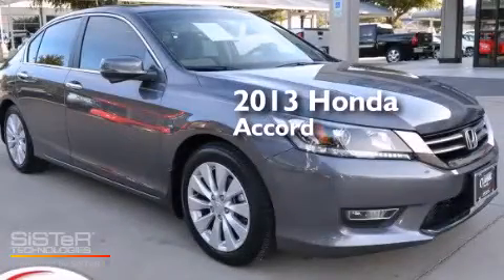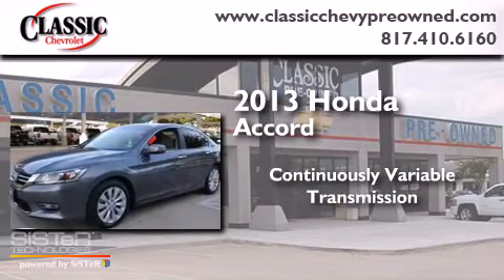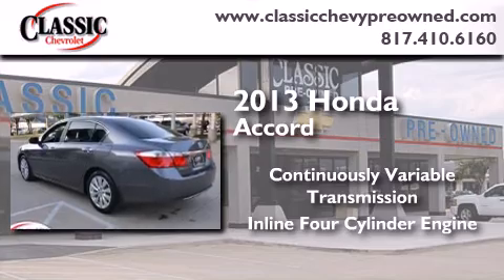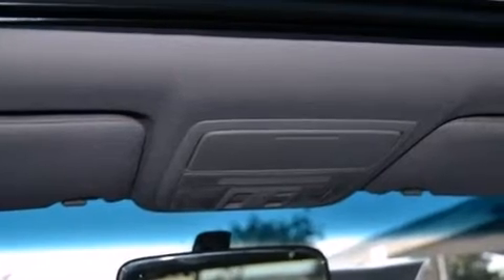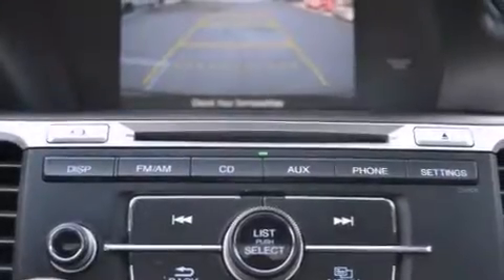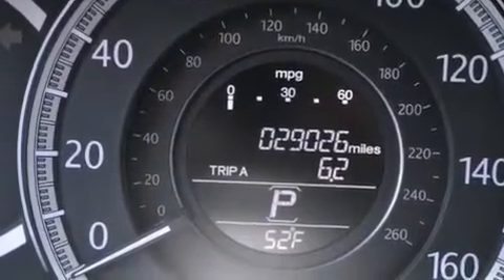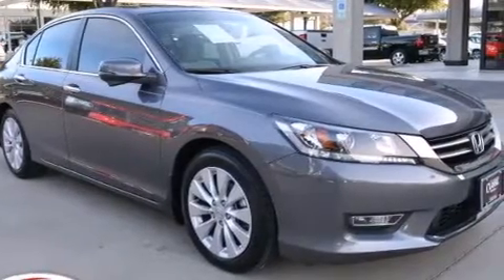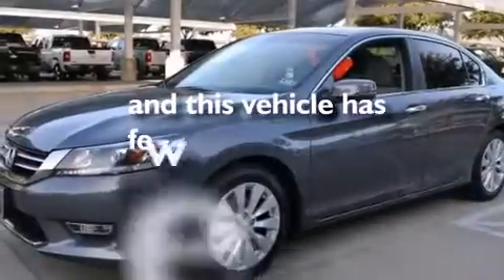2013 Honda Accord Sdn Ft. Worth TX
Year : 2013
 Make : Honda
 Model : Accord Sdn
 Engine : Gas I4 2.4L/144
 Trans . : Variable
 Exterior : Basque Red Pearl II
 Miles : 29,020
 Interior : Other

 Pre-Owned 2013 Honda Accord Sdn Grapevine TX